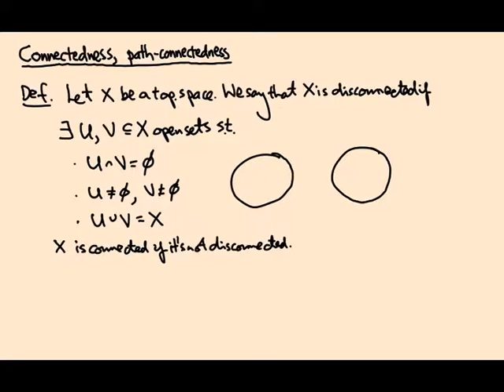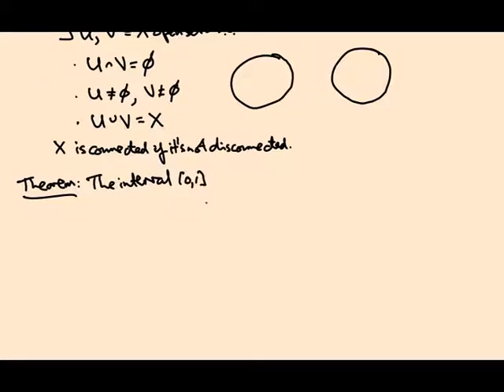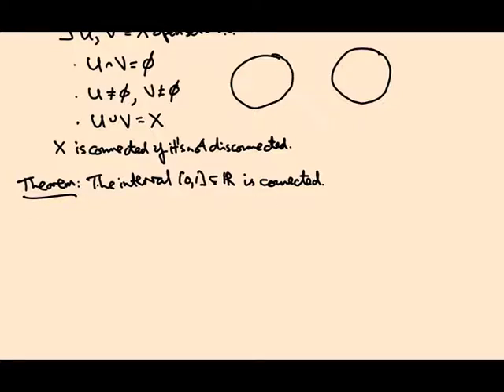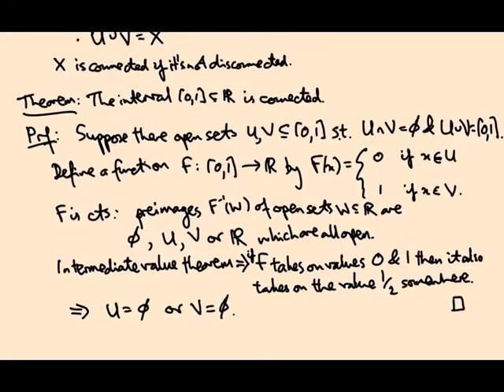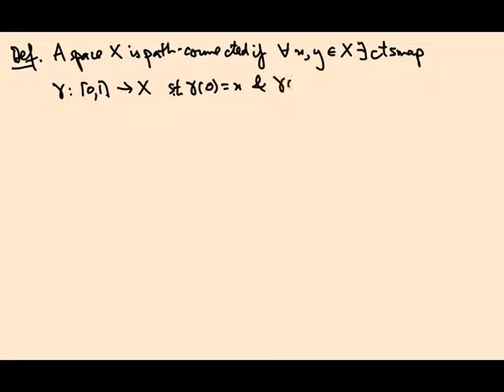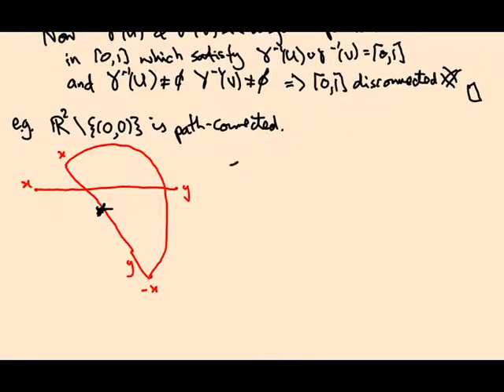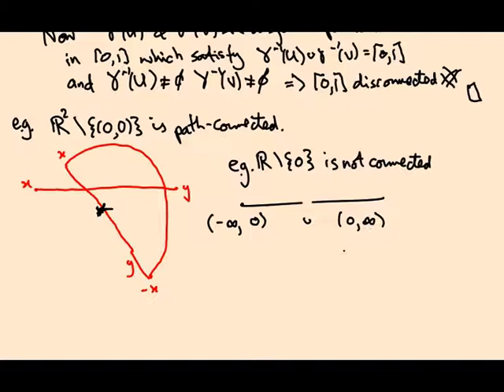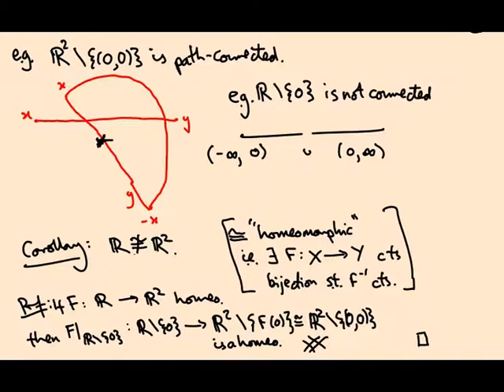2.04 Connectedness, path-connectedness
In this, fourth, video on topological spaces, we examine the properties of connectedness and path-connectedness of topological spaces.